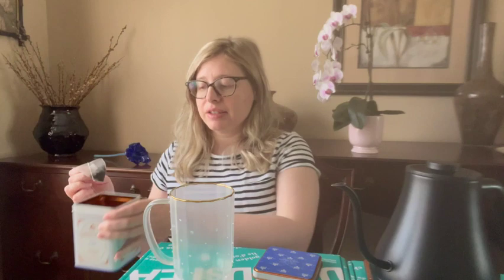Harney & Sons | Paris | plus Tea Biscuit w/ Clotted Cream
Saturday morning vibes drinking Harney & Sons Paris tea while eating a tea biscuit with clotted cream.